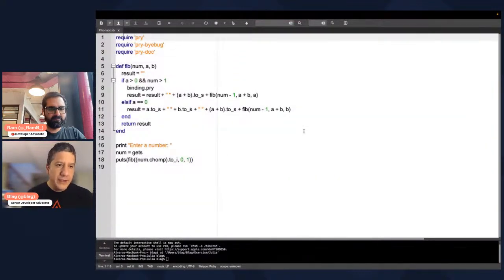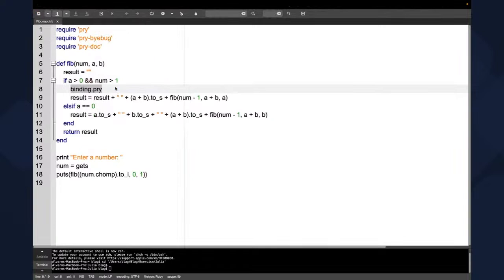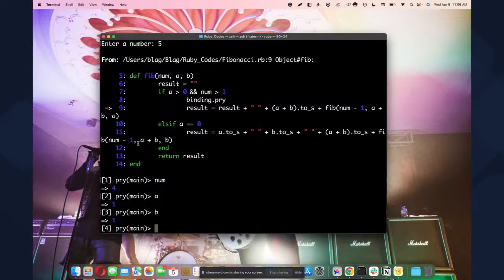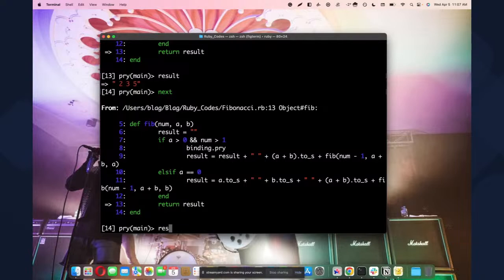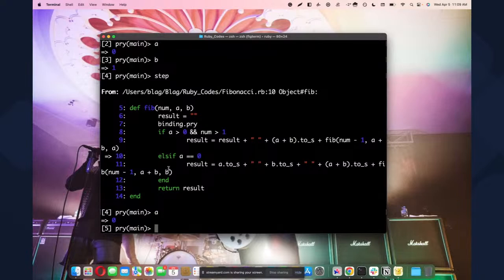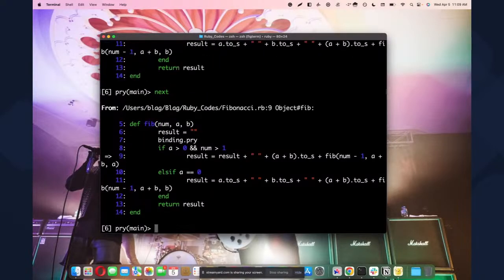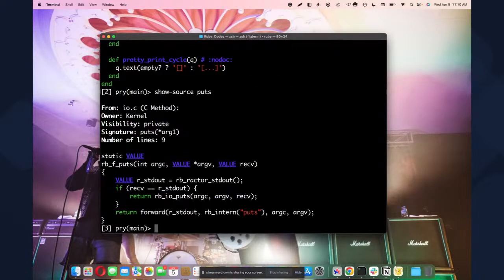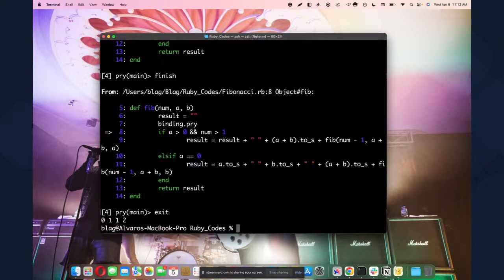Debugging your Ruby code with pry-byebug | Coding with Nylas | Episode 63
Join Blag and Ram as they discussed debugging Ruby code using the Pry-ByeBug gem.